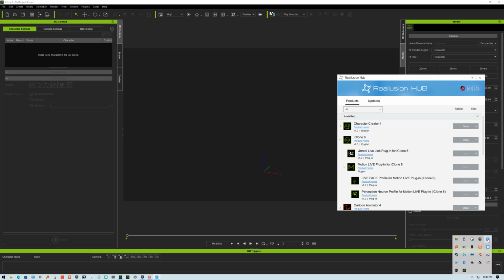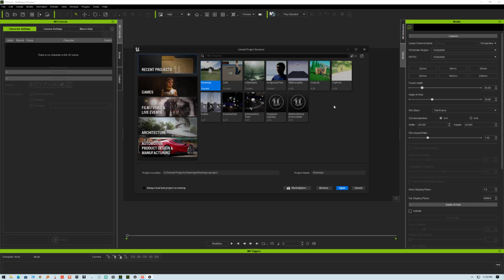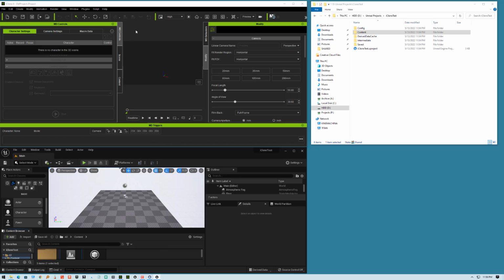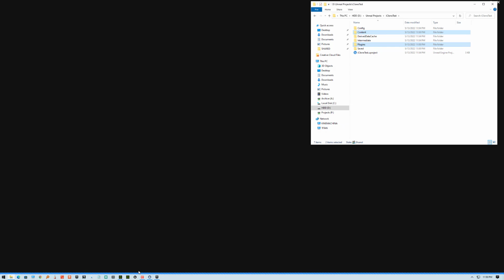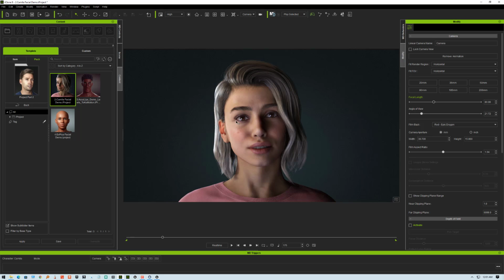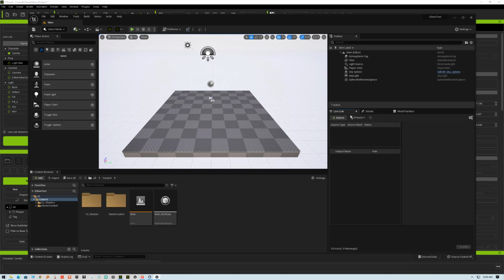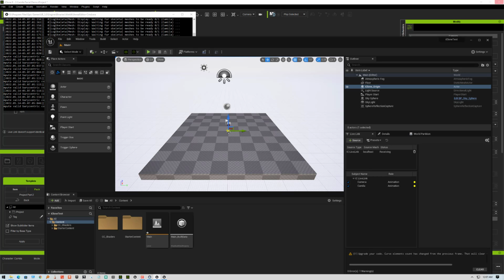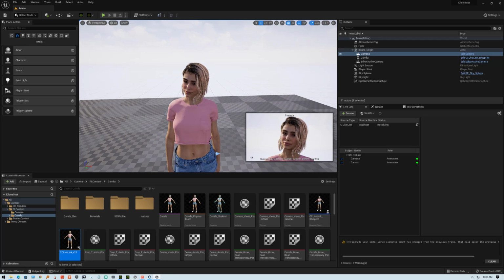Tutorial: Setting Up Unreal Live Link and Iclone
This video demonstrates how to to connect Unreal Engine 5 and iClone 8 via the Unreal Live link and Character Creator auto set up.